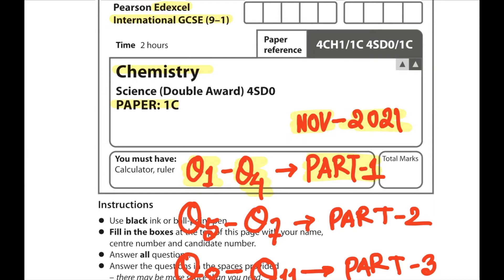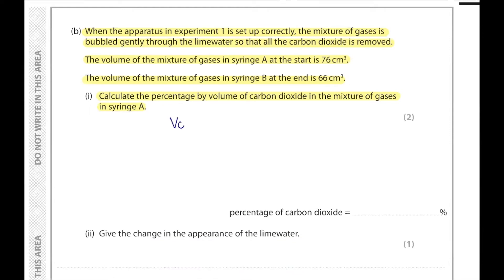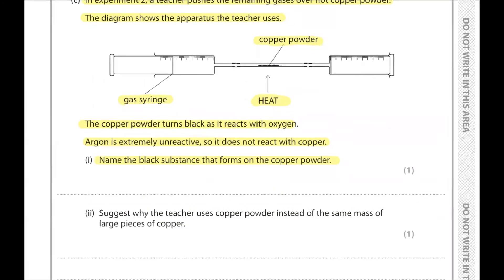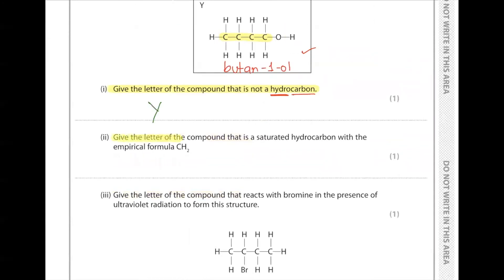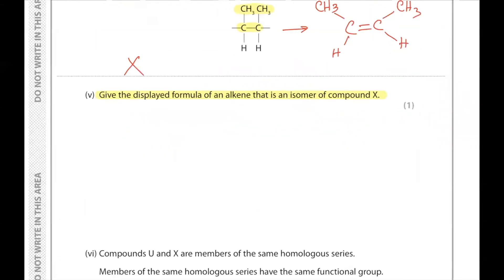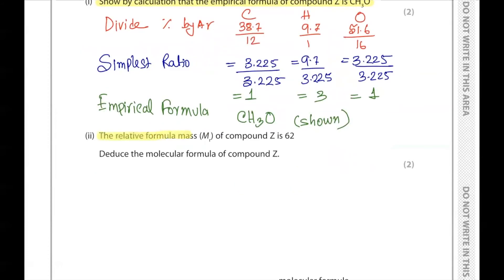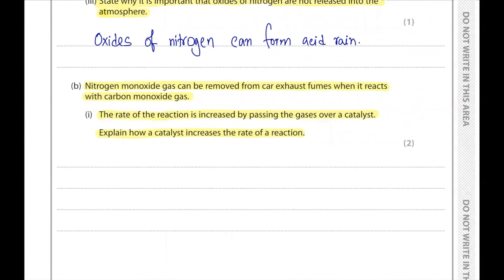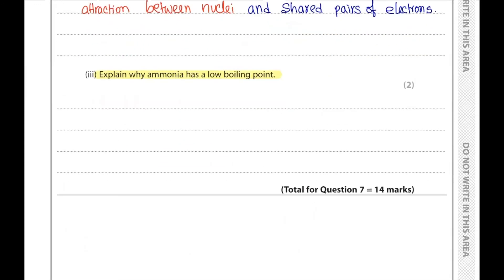edexcel igcse chemistry 9 _ 1 nov_2021 paper 1C PART_2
-TIME STAMPS-
00:00 INTRODUCTION
00:19 Q5
06:23 Q6
12:58 Q7